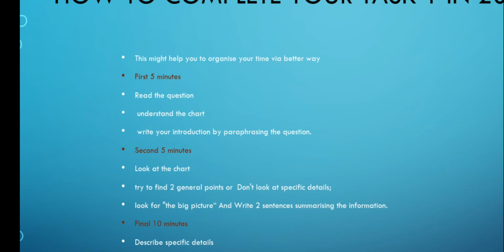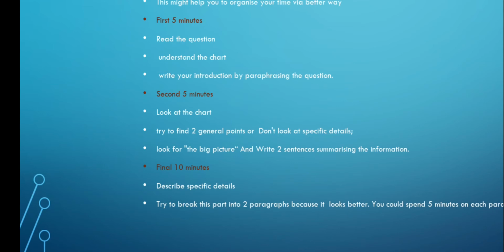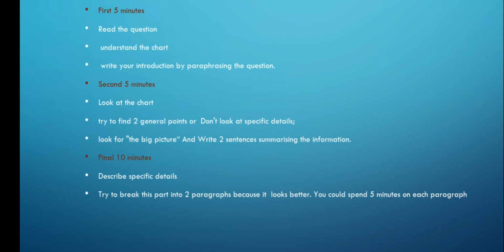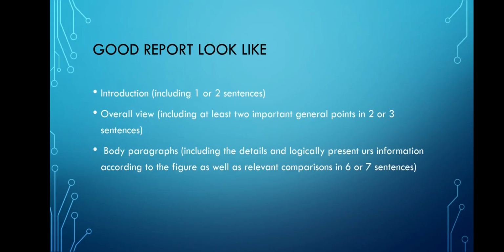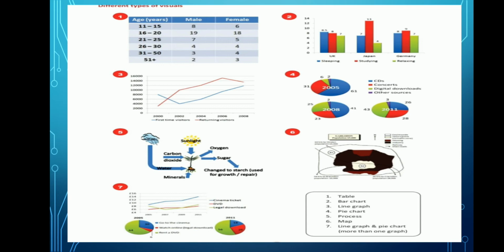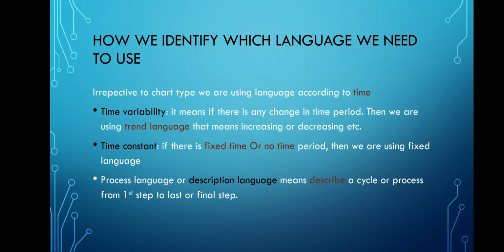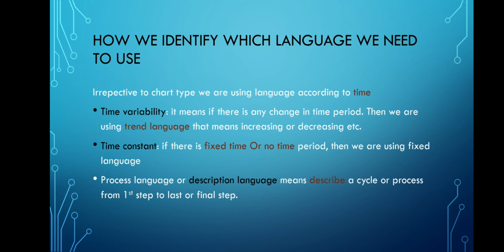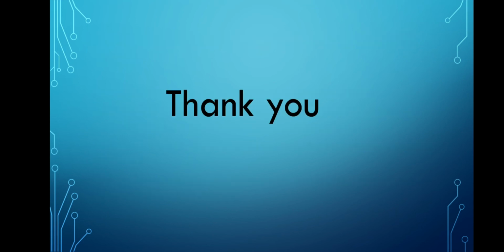How to vary writing task 1 languages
Trend language.
Fixed language.
Descriptive language...